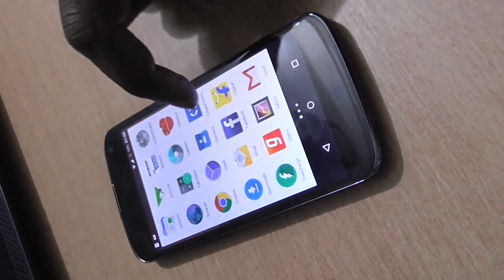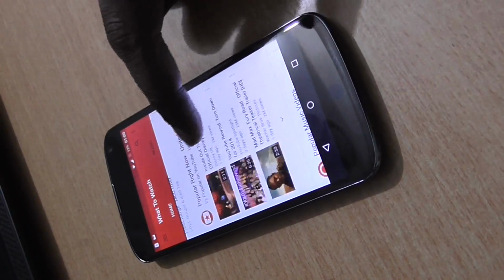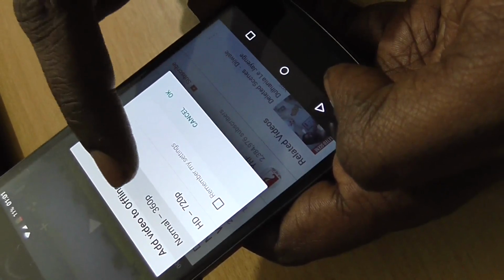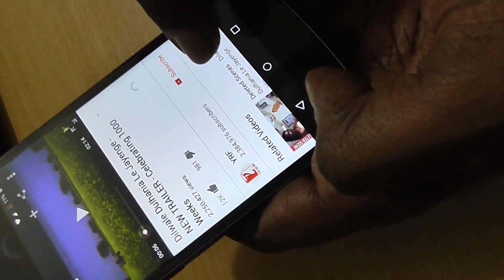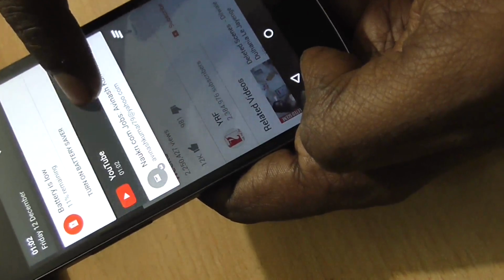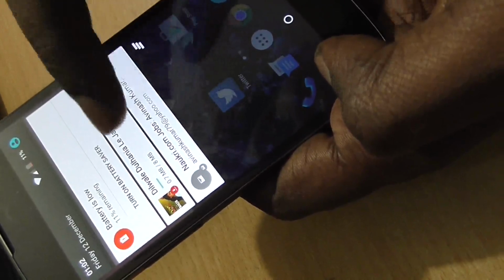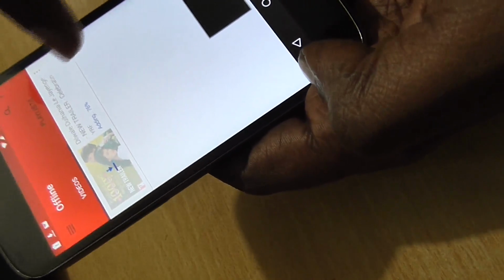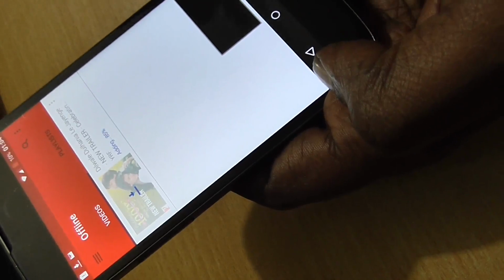Download and Watch Youtube videos offline without 3G / 2G network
New feature from youtube lets you watch Youtube videos offline: Download, Watch later without 3g/2g network. It is being rolled out in countries like India, Philipines and Indonesia,